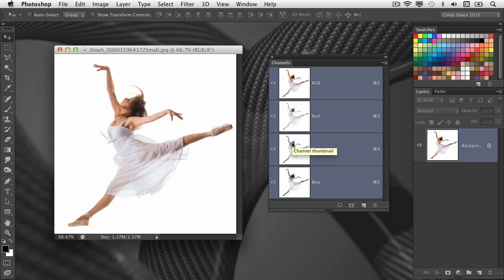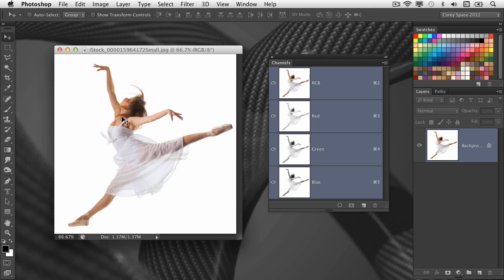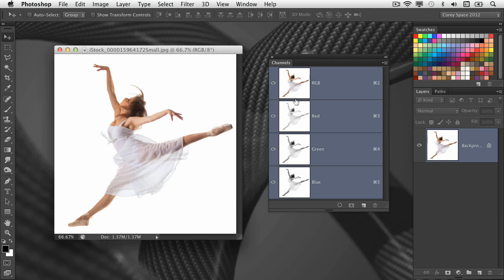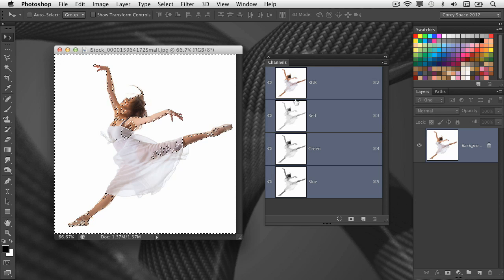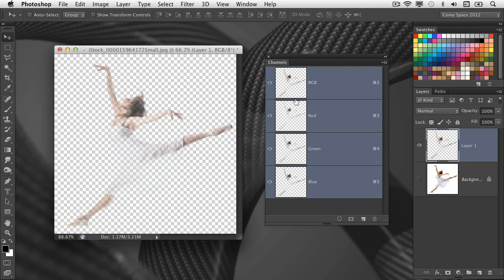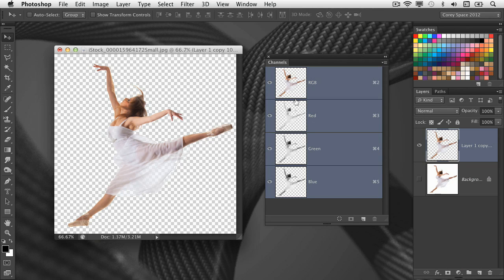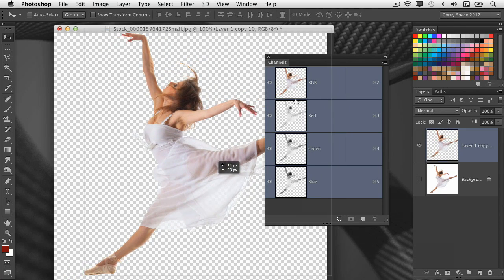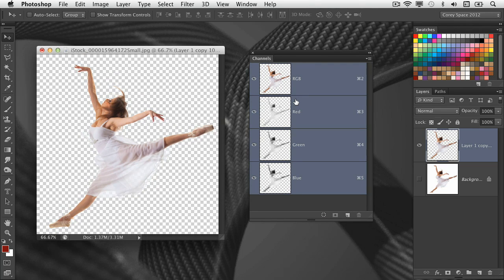Photoshop In Depth Channels KelbyTraining com 10